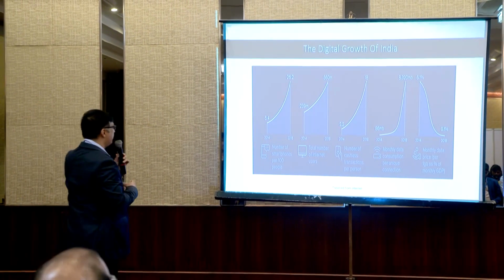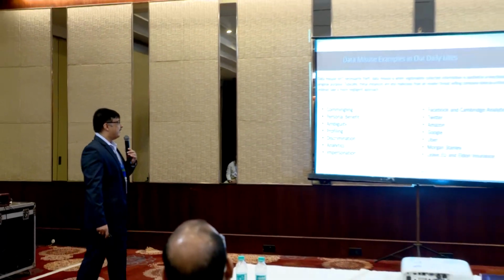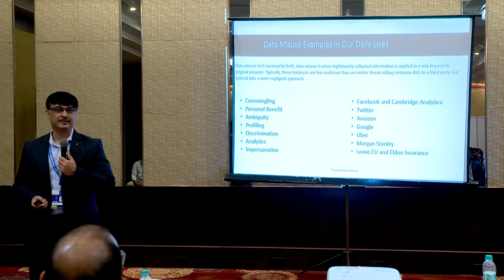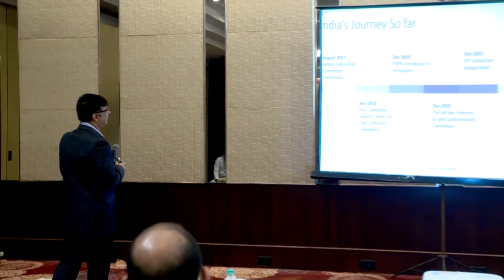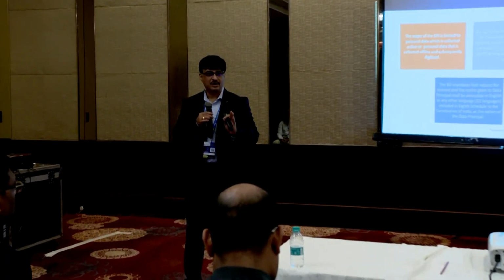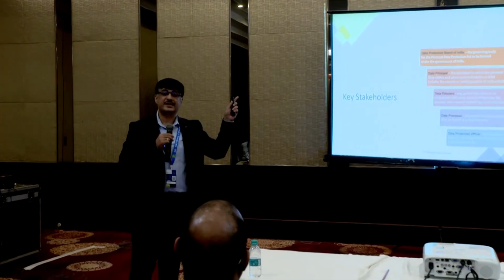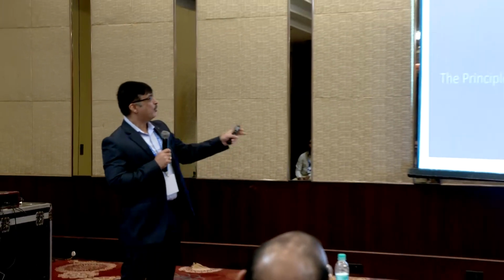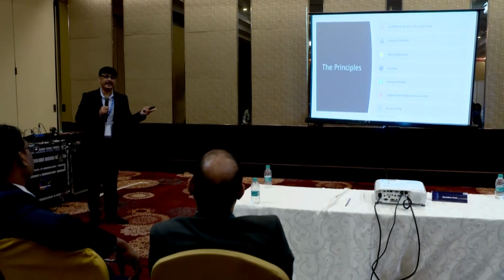Track B - Digital Personal Data Protection - Imperatives and Risks | National Conference 2023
Track B - Digital Personal Data Protection - Imperatives and Risks
Chandan Pani, CISO, LTI Mindtree